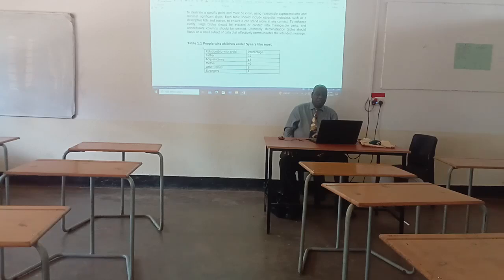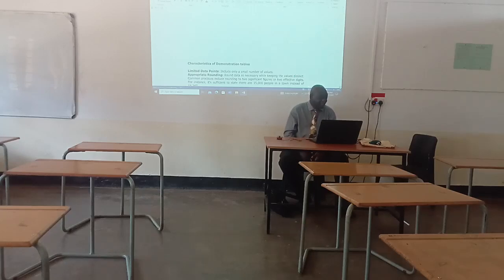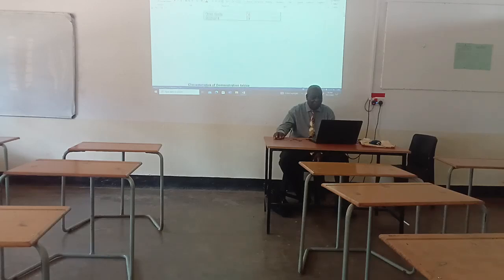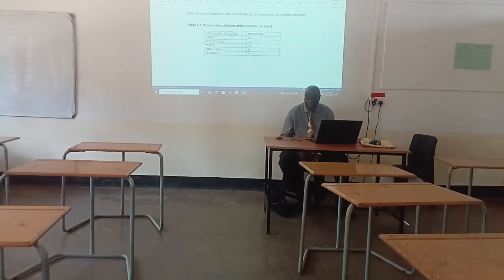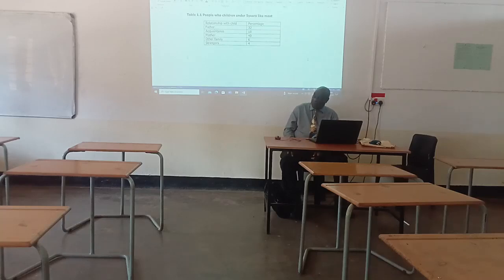Advanced English for Academic purpose 21st October 2024 class